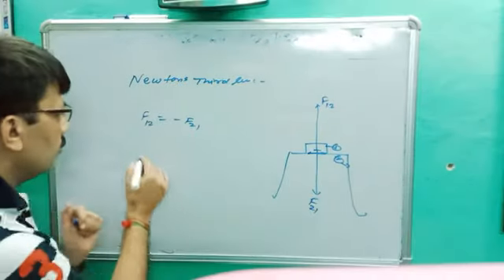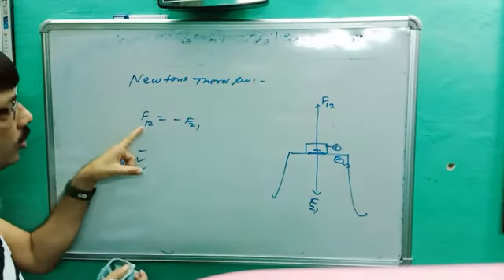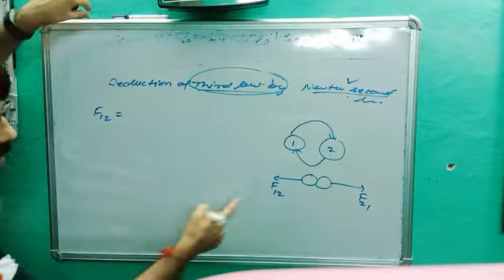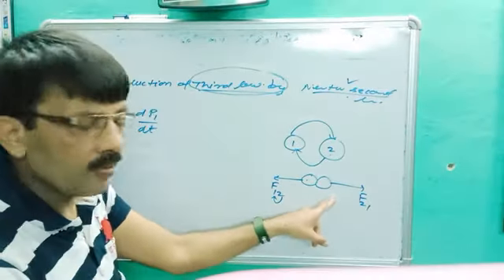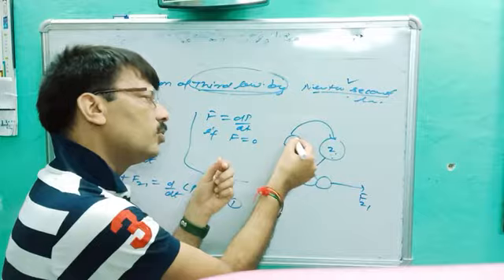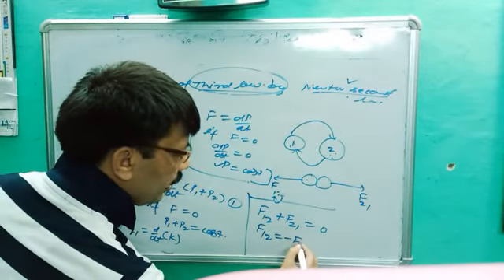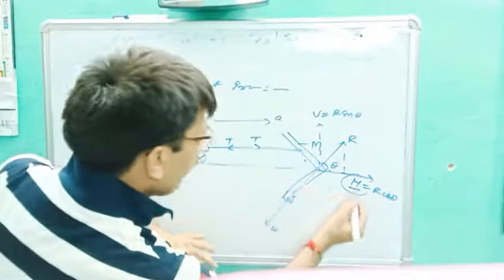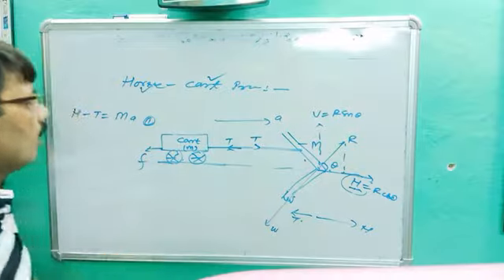Cl-XI Physics (lecture-09) By R k Tripathi